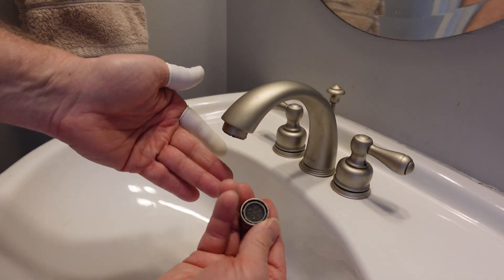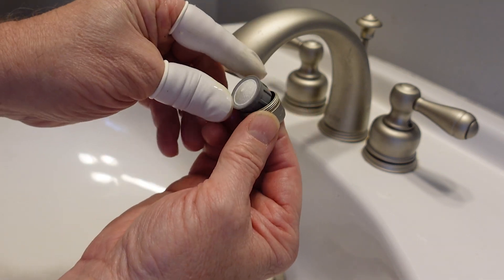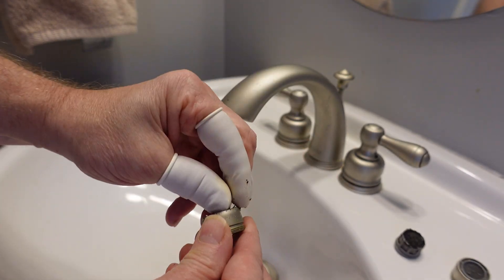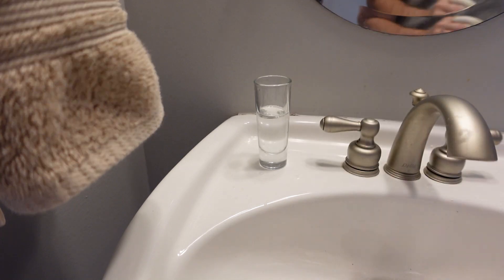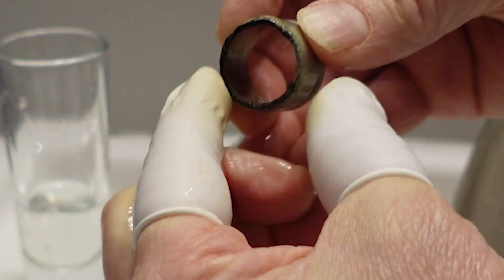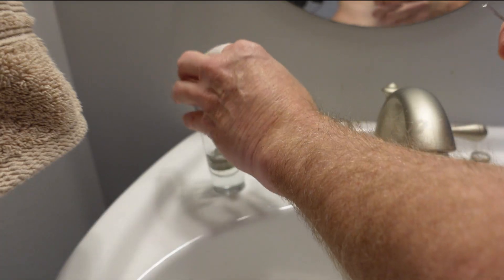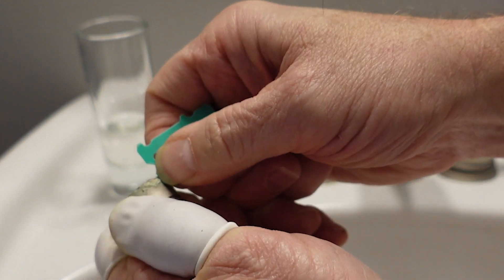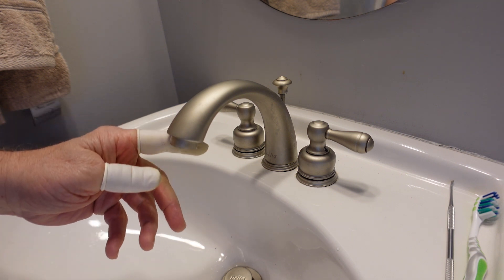How to Clean a Faucet and Keep Your Water Safe - Act Now!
Check your faucets, I'll bet you'll find an unhealthy, baterial, goo hiding under each one of them. This easy DIY video will show you how to get rid of the stuff in minutes. Certainly worth your time...

Here's the products discussed (unsponsored):
faucet aerator nozzles
new faucet ring
finger gloves
dental cleaning kit